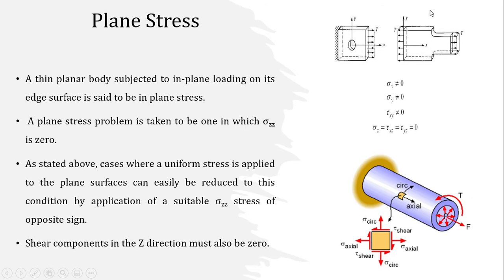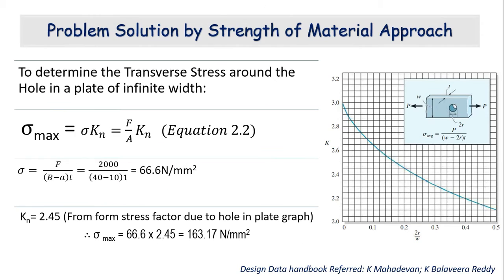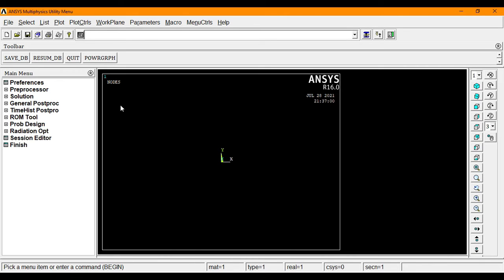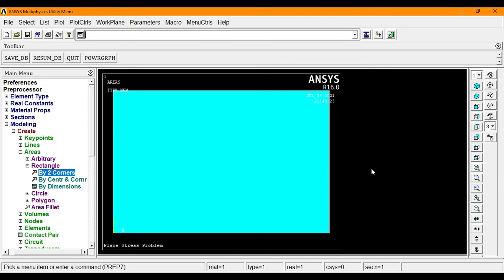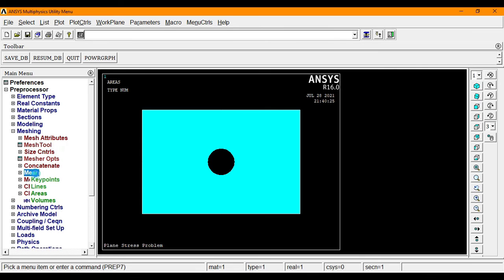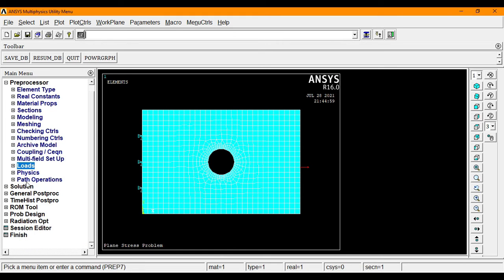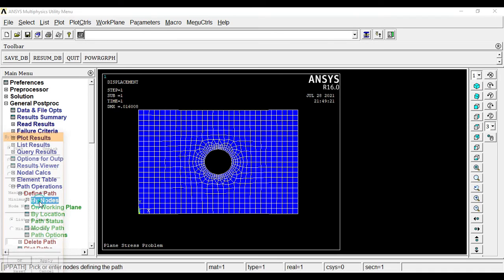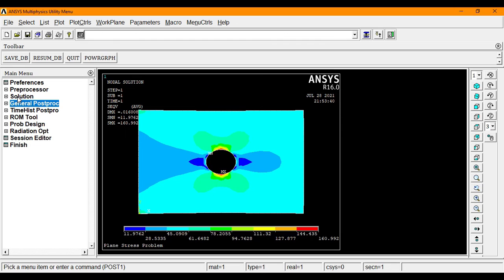Plane Stress Problem (Rectangular Plate with Hole)